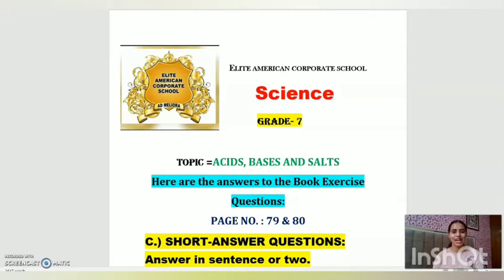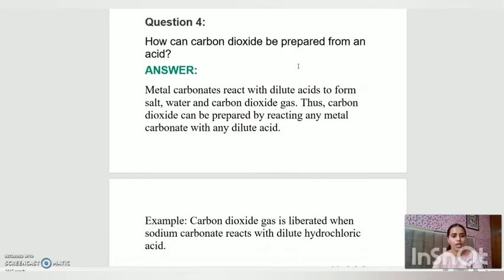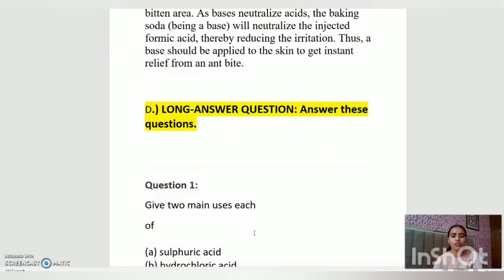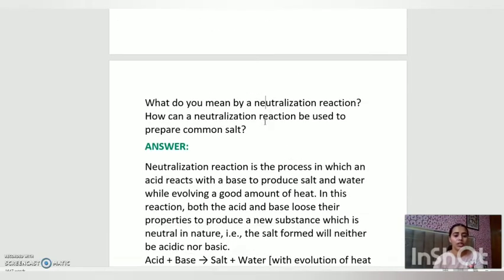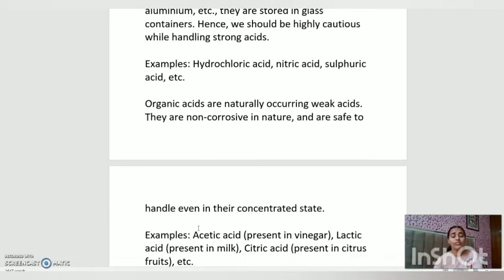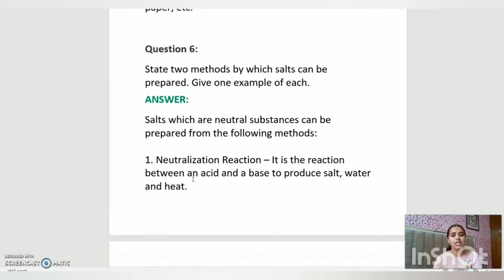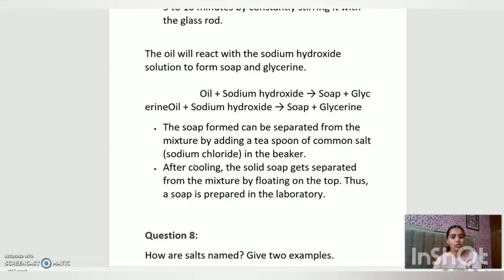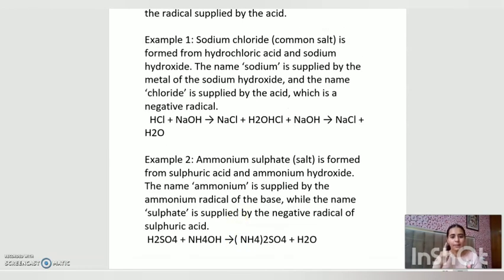GRADE 7 ||BACK EXERCISE QUESTIONS|| Ch-7 Acids, Bases and Salts, SCIENCE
Continuation of back exercise questions of chapter- 7 i.e., Acids, Bases and Salts, LIVING SCIENCE, RATNA SAGAR.